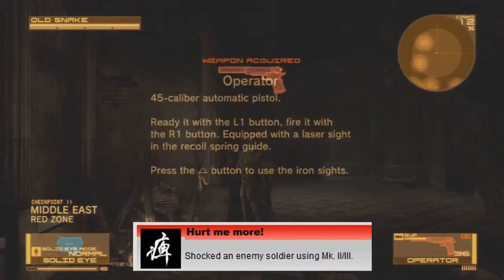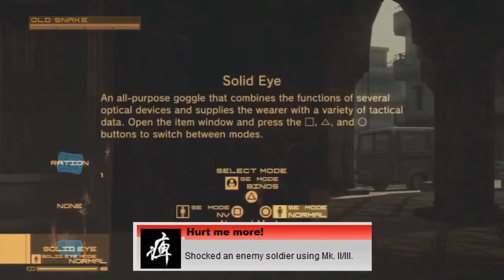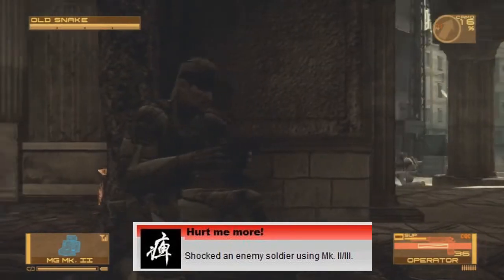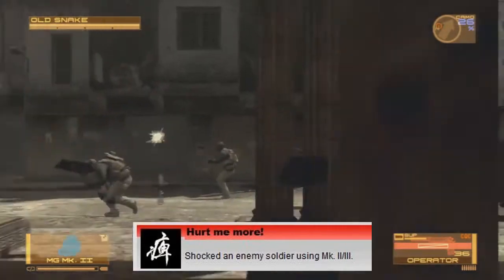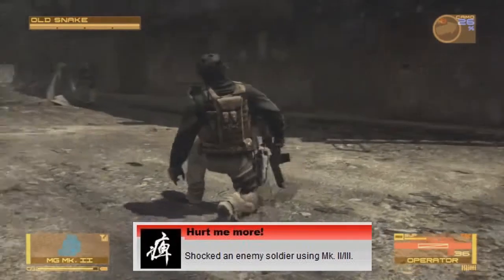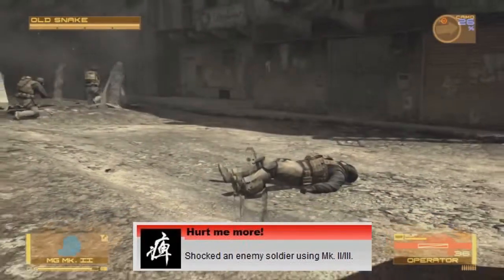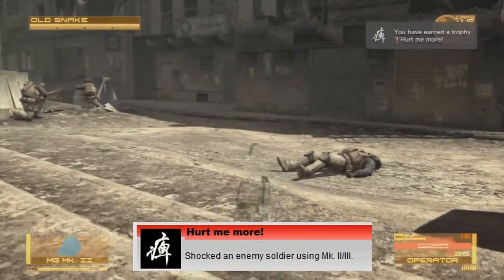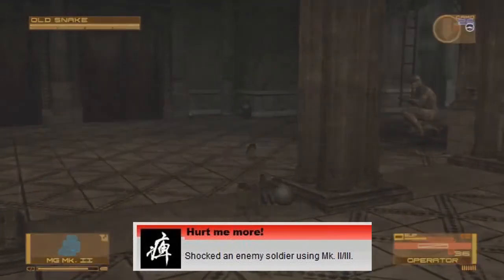Metal Gear Solid 4 - Hurt Me More Trophy Guide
Sup people? It helps a lot, takes a minute of your life, but ensures that I'll continue to upload quality content you will thoroughly enjoy.